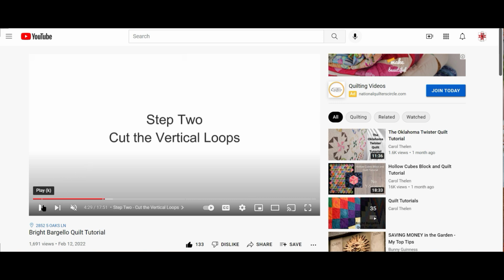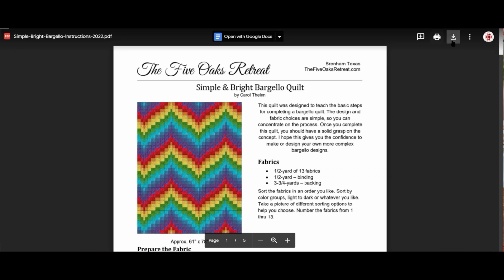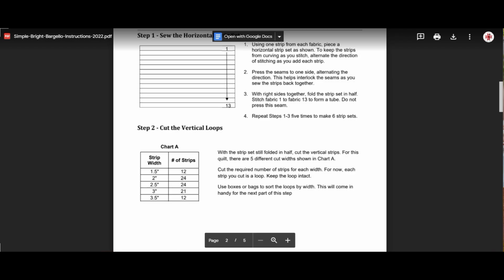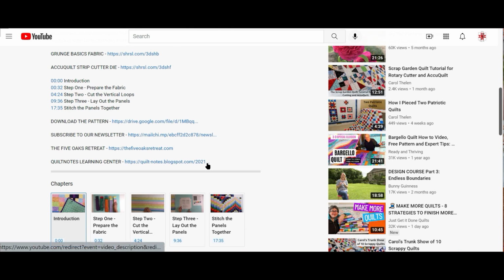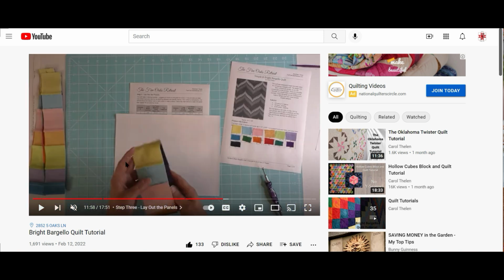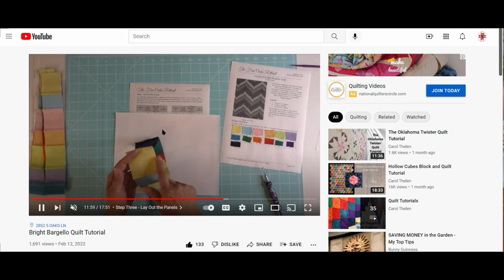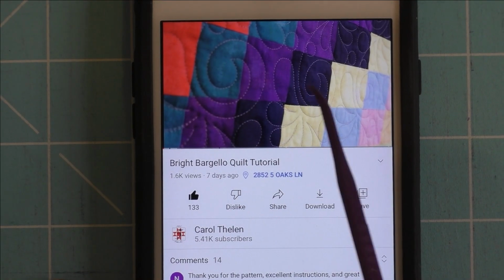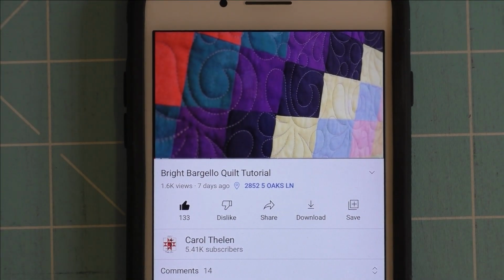Where's The Pattern and YouTube Chapters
This short video tells about the "description below the video" and downloading patterns. Also learn about YouTube Chapters.